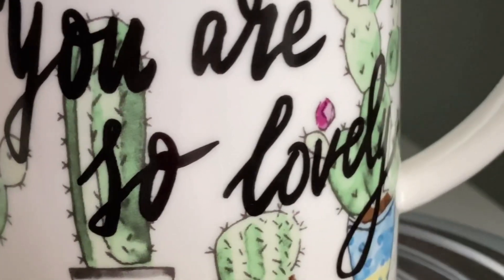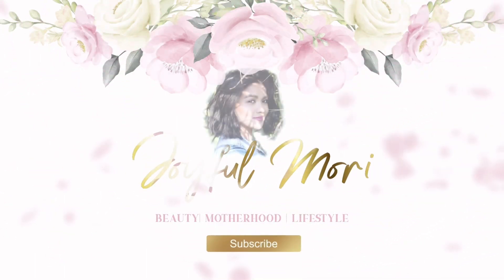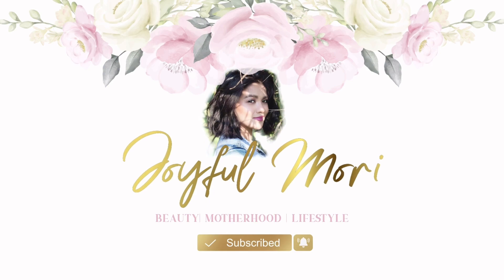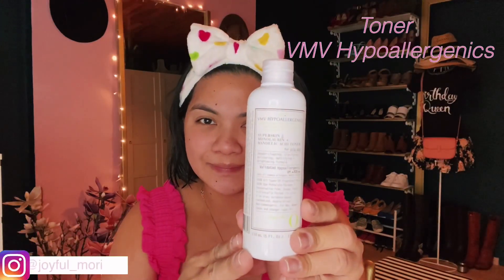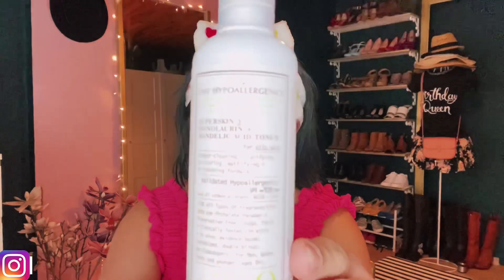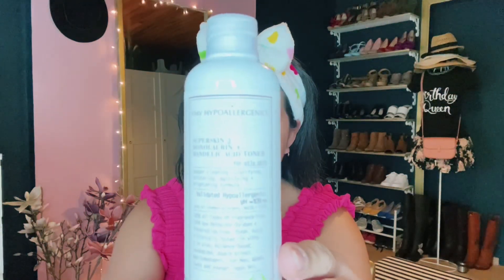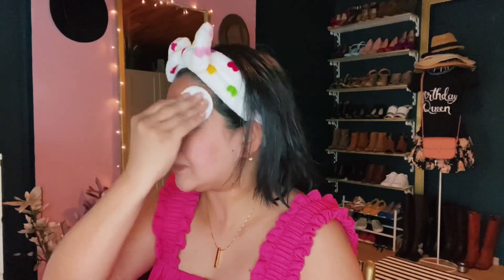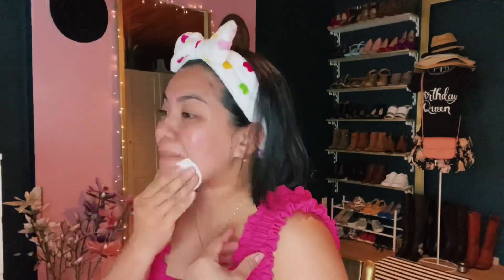Mama’s Morning Skincare Routine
In this video I’m sharing my morning skincare routine. As a mom I know that sometimes life gets so busy, especially if you have little ones. We often forget to do our skincare in the morning. So in this video I’ll be showing you and easy and quick Mama’s daily skincare routine.

Much love ❤️
Joy

Musician: @iksonmusic